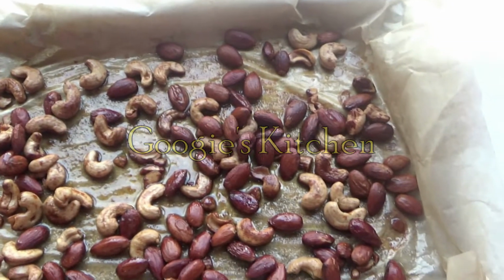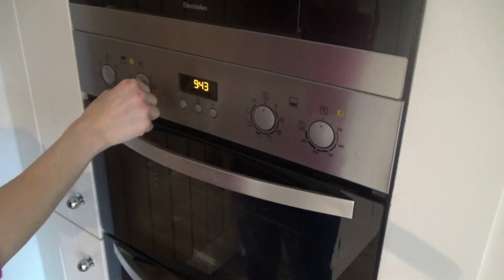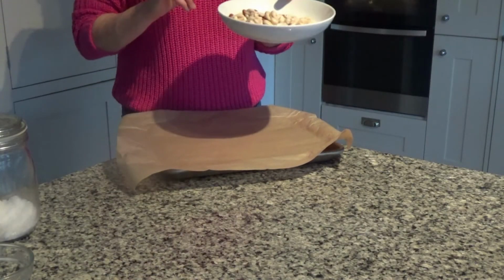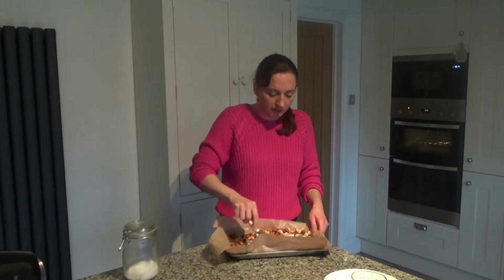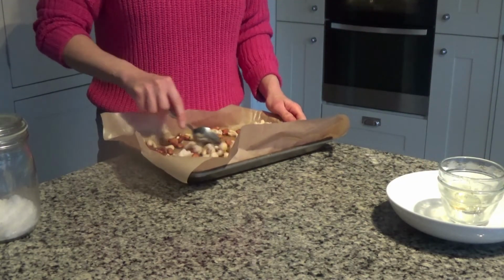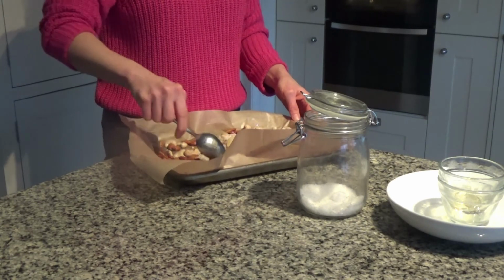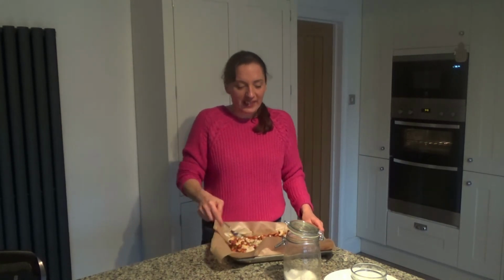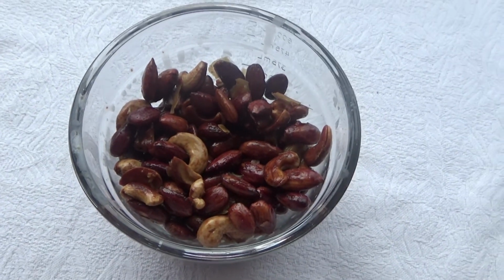Sweet and Salty Roasted Cashew Nuts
Sweet and Salty Roasted Cashew Nuts In this video I show you how to make this delicious snack or party food. These roasted nuts are so good and make a great tasty treat at a party. They are also yummy as a  morning or afternoon snack. The recipe is time consuming but the efforts are worth the results.